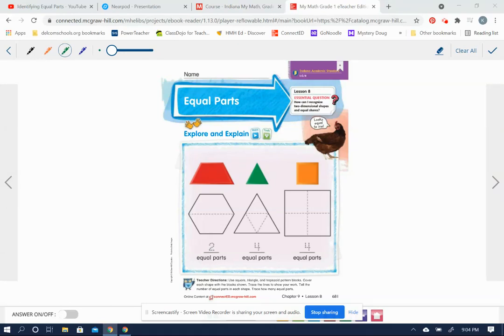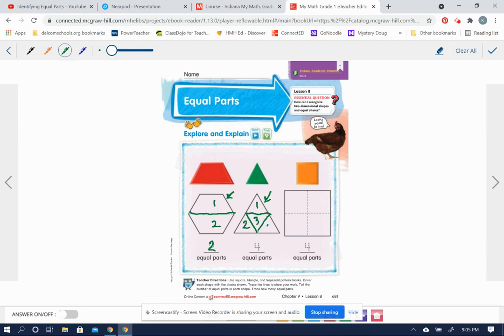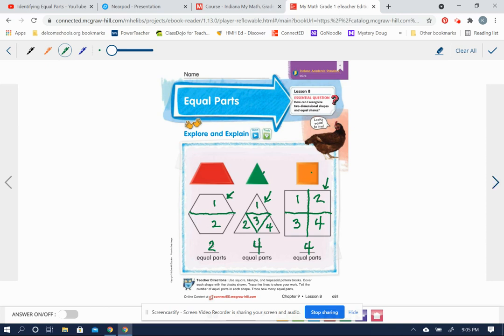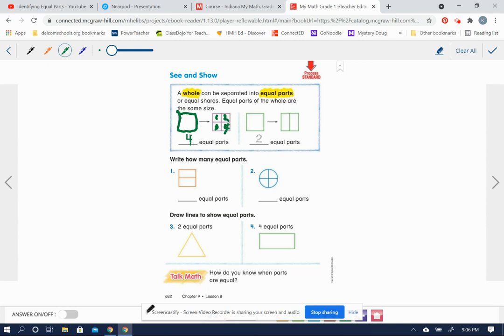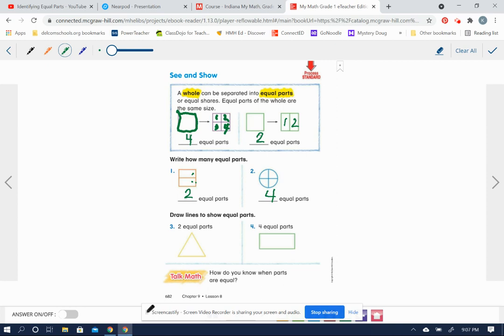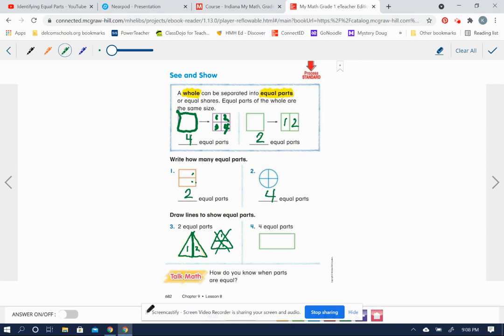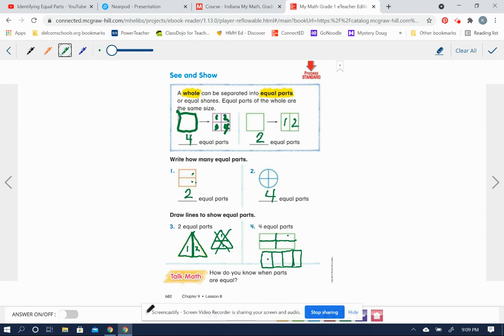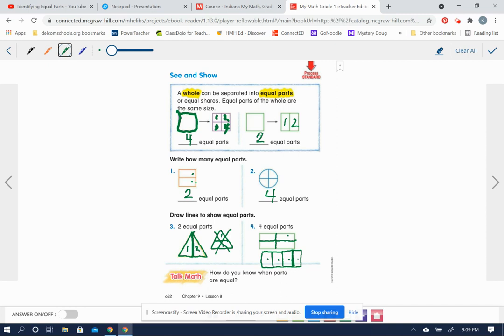Ch.9 Lesson 8